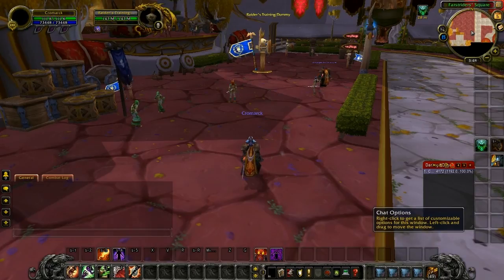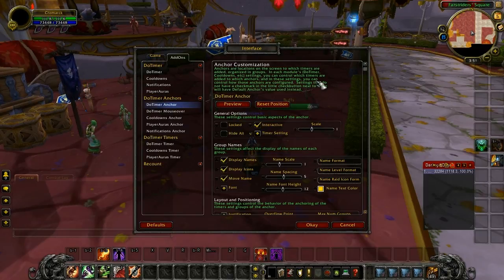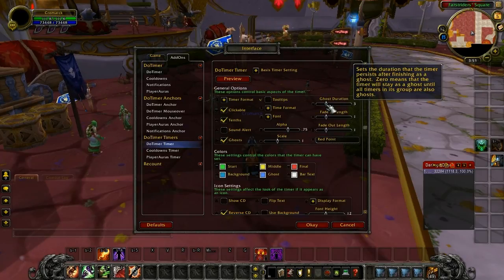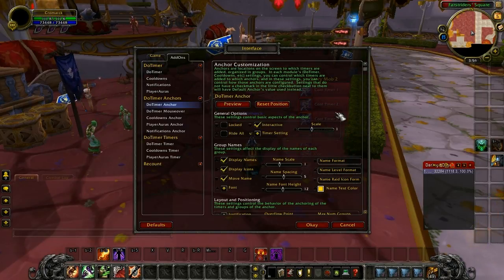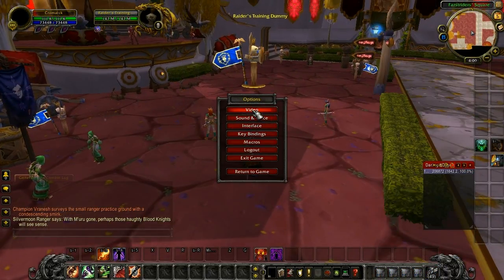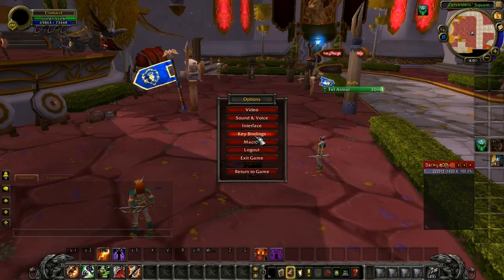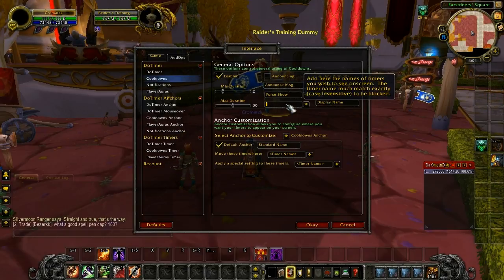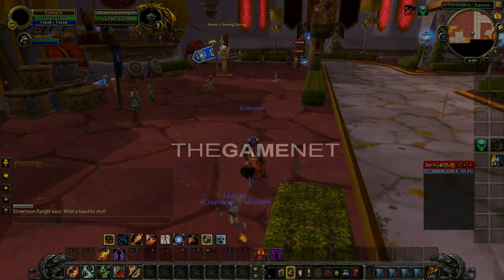▶ World of Warcraft addon - DoTimer guide! - TGN.TV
Lots of people have asked questions about how to set up and use the DoTimer addon that is featured in many of our videos. It's handy for keeping track of buffs, debuffs, and cooldowns, but it's not perfect.

This tutorial explains the way the addon is structured, and shows how to set it up to exactly mirror the way you see it in our videos.